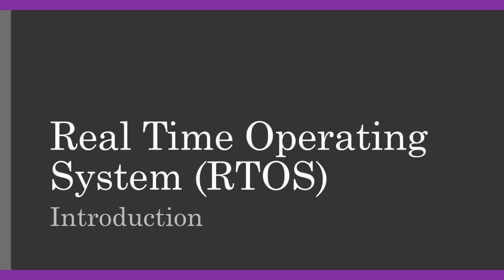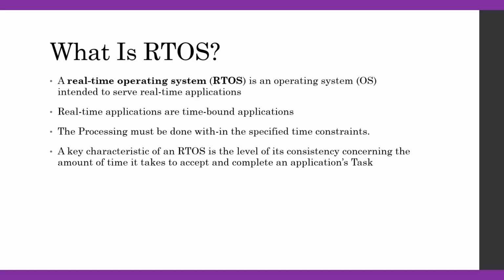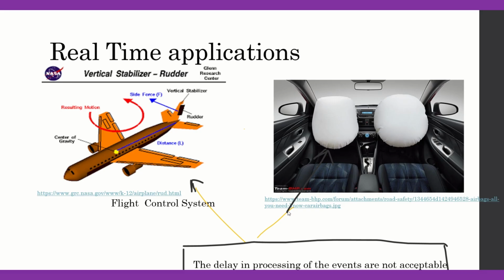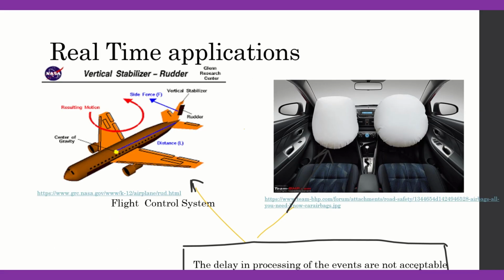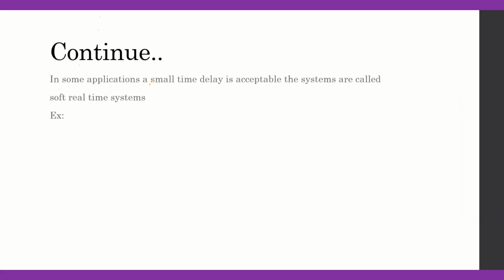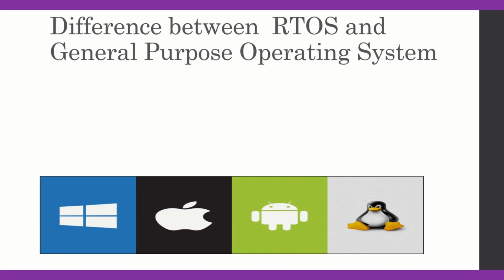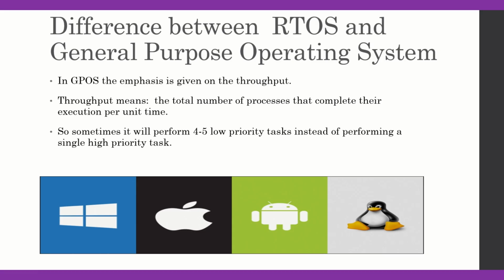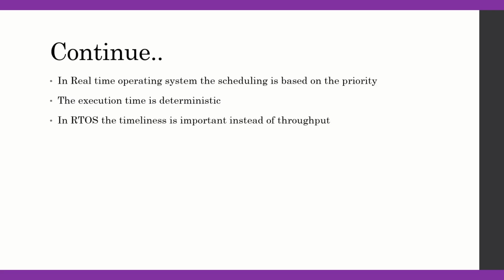Introduction to the Real Time Operating System (RTOS)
Welcome to this introductory video on Real-Time Operating Systems (RTOS)!
In this session, you’ll learn what an RTOS is, why it’s used, and how it differs from a general-purpose OS like Windows or Linux.
In this video, we will cover:
What is an RTOS?

Types of real-time systems (Hard, Soft, Firm)

The difference between RTOS and traditional OS
Useful for:

✔ Engineering Students
✔ IoT Developers
✔ Hobbyists & Tech Enthusiasts
Real-world applications (automotive, robotics, IoT, aerospace, etc.)